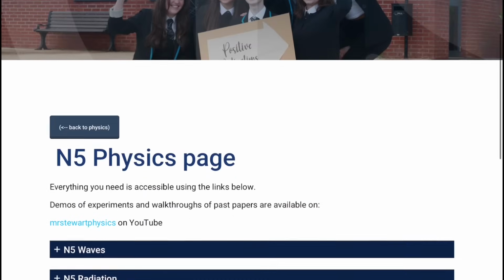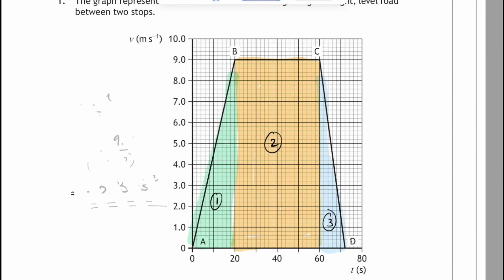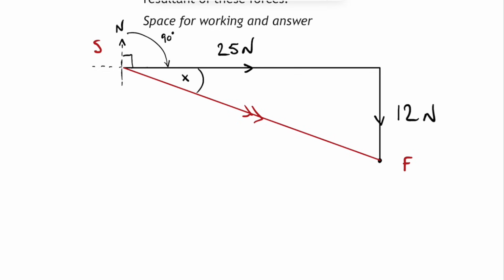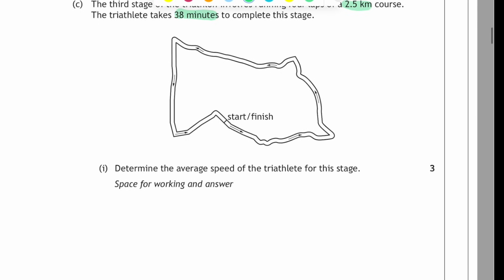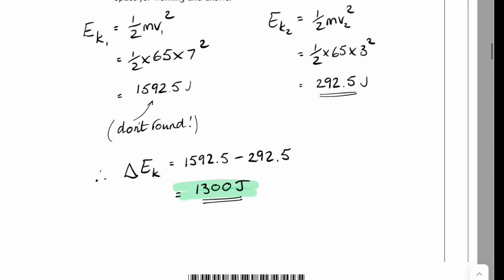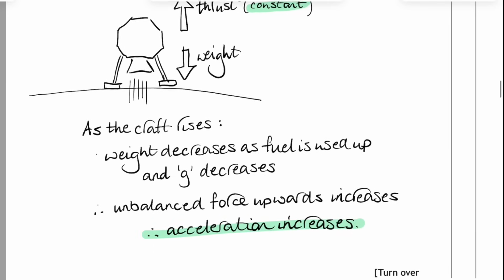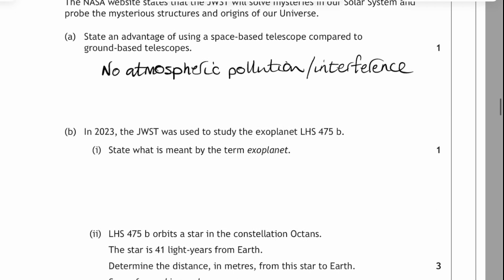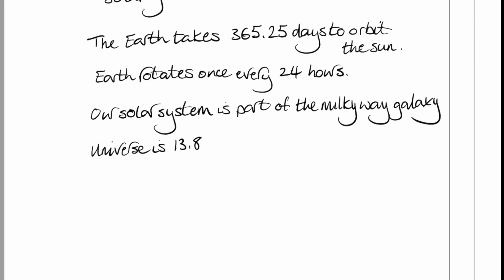N5 Physics 2024 written paper part 1 - Q1-6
This is the first of a 3 part video walkthrough of the written paper (Section 2) from the SQA 2024 N5 Physics Exam.